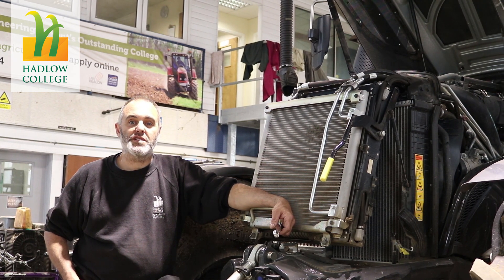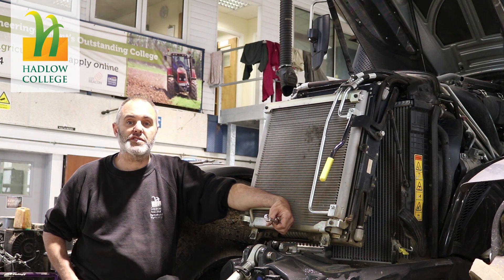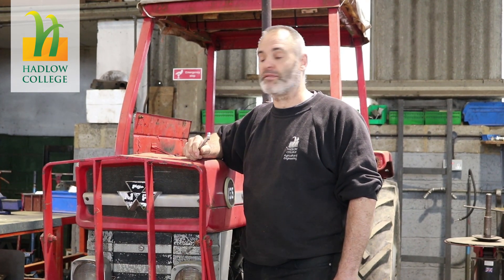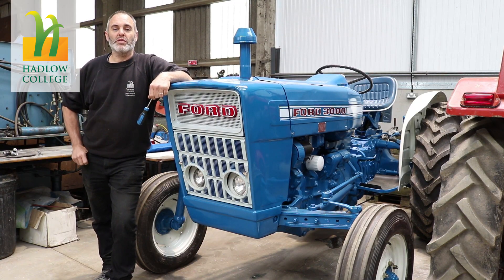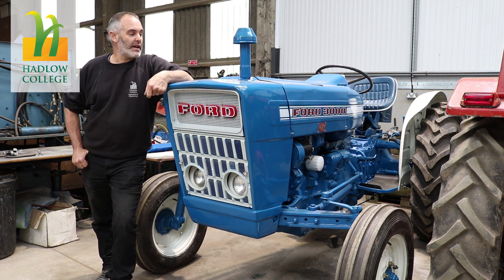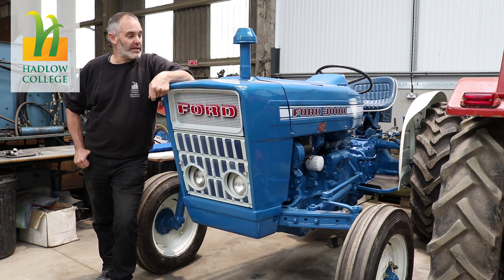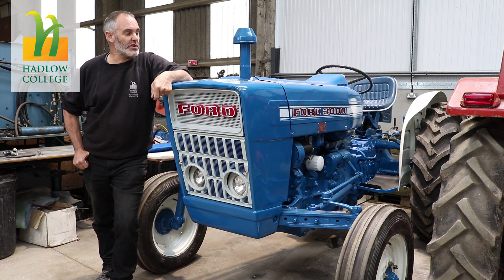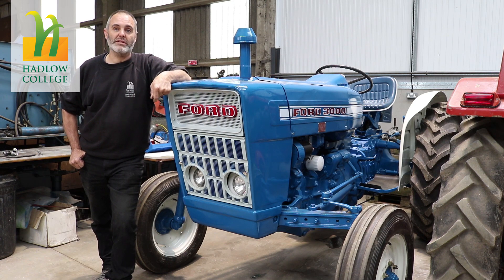Agricultural Engineering Workshop Tour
Steve Pike Agricultural Engineering Lecturer and Commercial Manager talks through the Level 3 course available at Hadlow and a mini tour of the workshop.